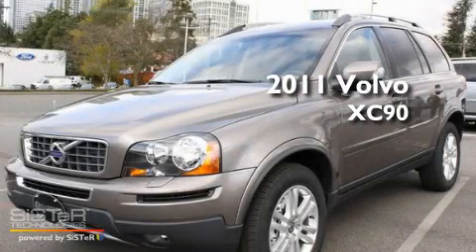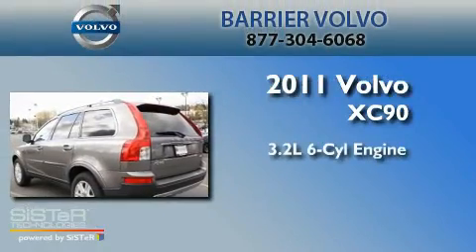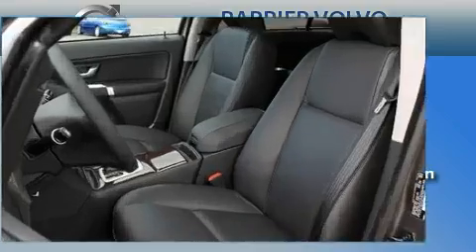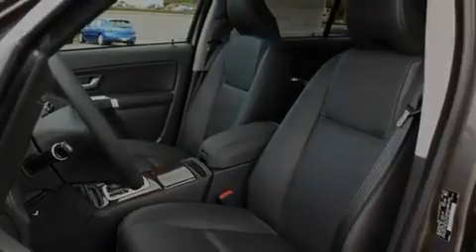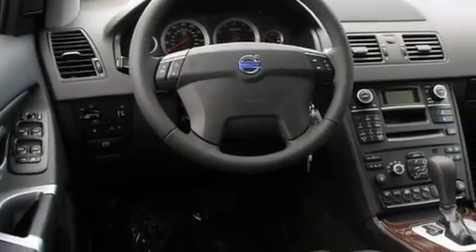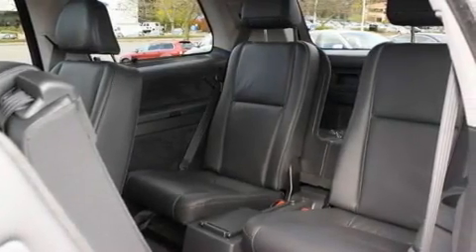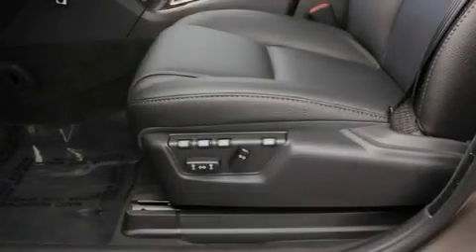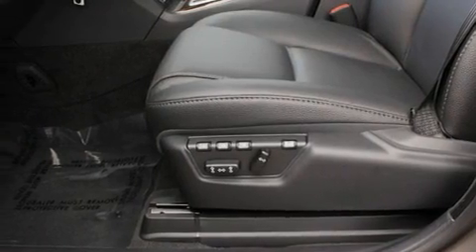2011 Volvo XC90 Bellevue WA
Year : 2011
 Make : Volvo
 Model : XC90
 Engine : 3.2L 6CYL
 Trans . : Automatic
 Exterior : Oyster Gray
 Miles : 25
 Interior : Black
 Stock : 595275

 2011 Volvo XC90 Bellevue WA